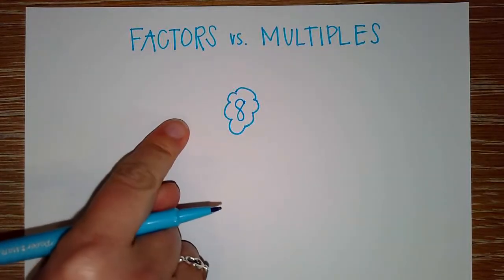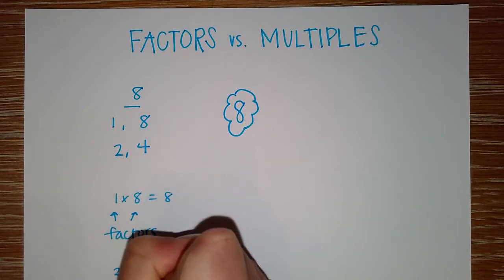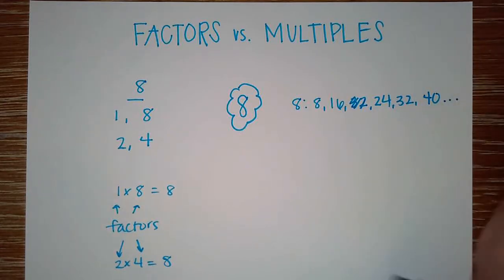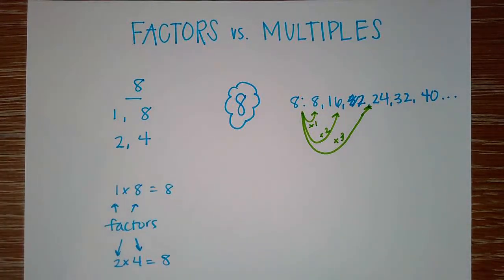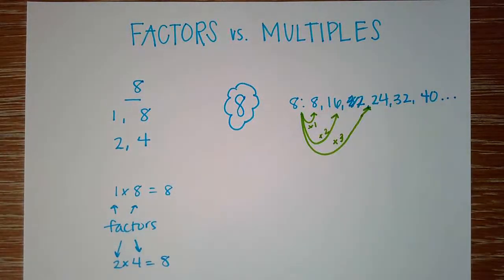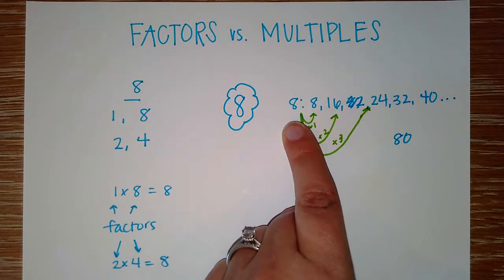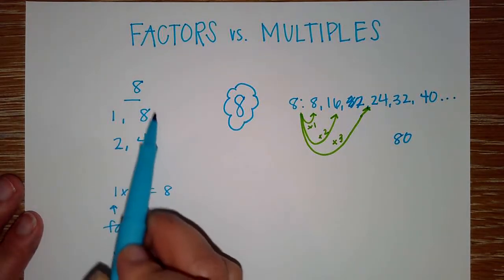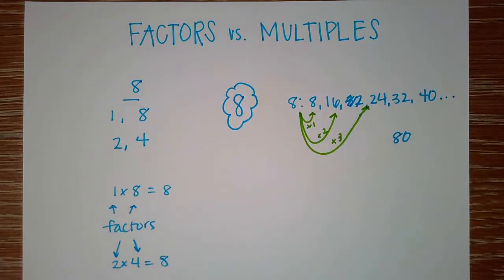Factors vs Multiples